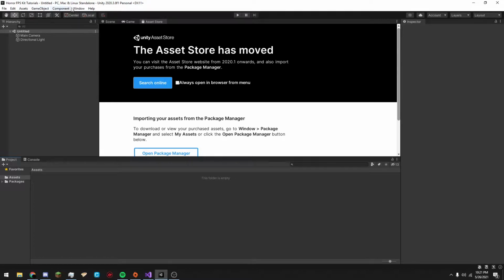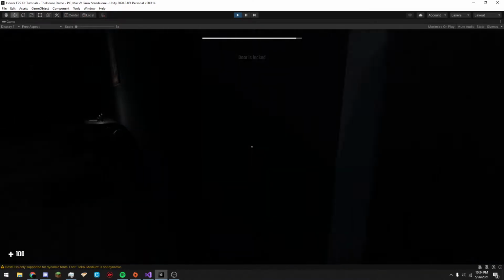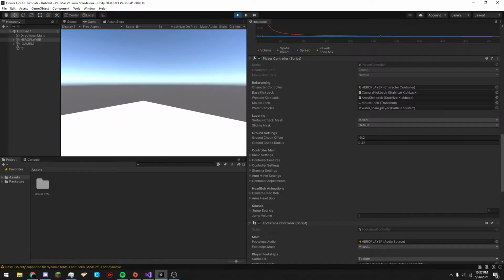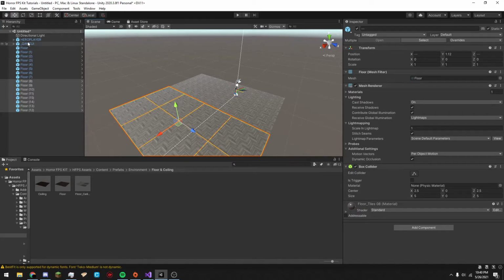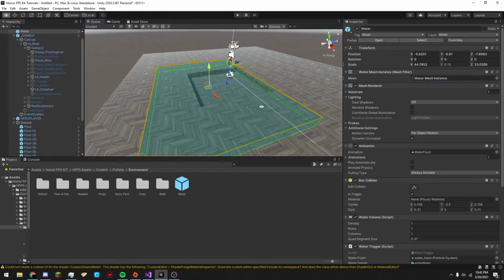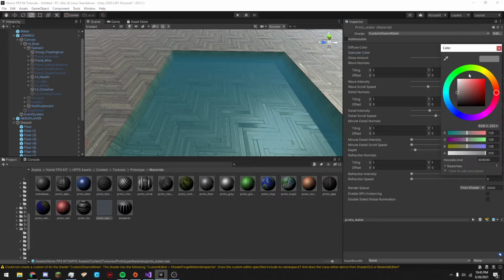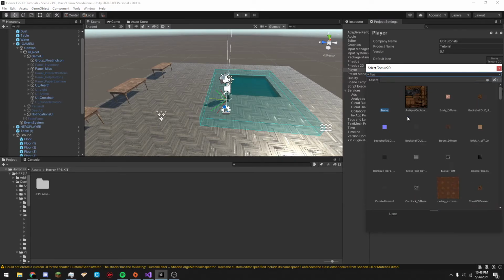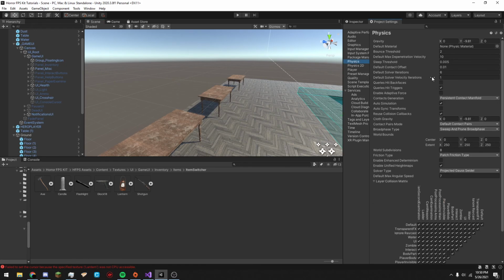Making Game with Horror FPS KIT v1.6.1 #1 Building A Scene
if you've already watched the other series feel free to skip this one